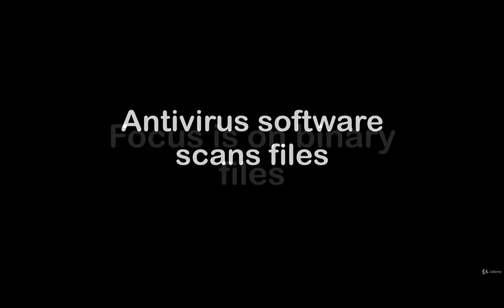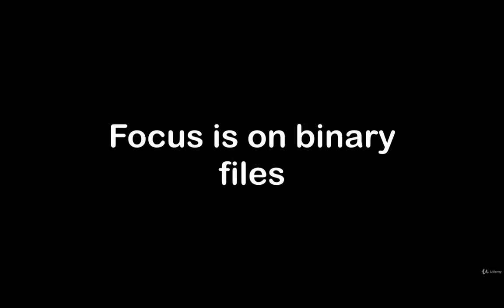32. Antivirus Evasion - Overview